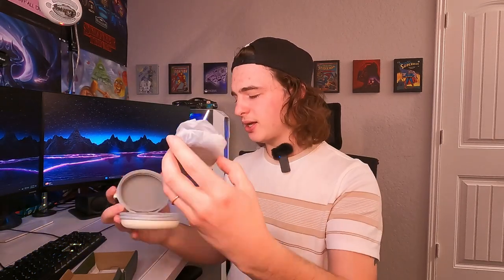Review of BENEUNDER Fit Over Sunglasses!